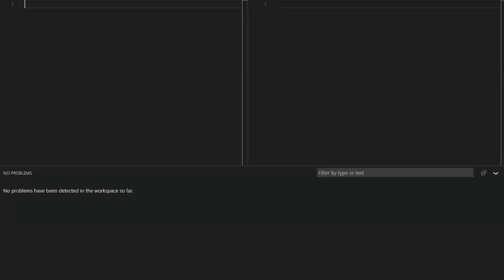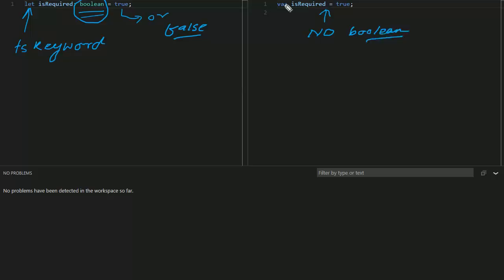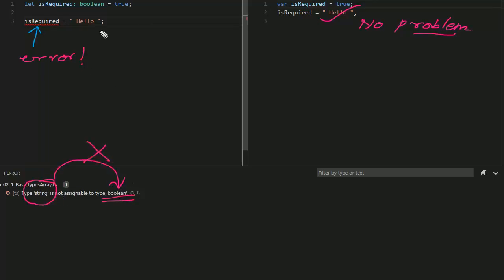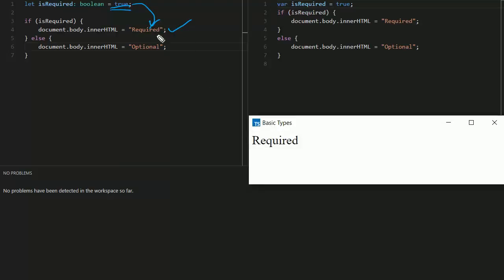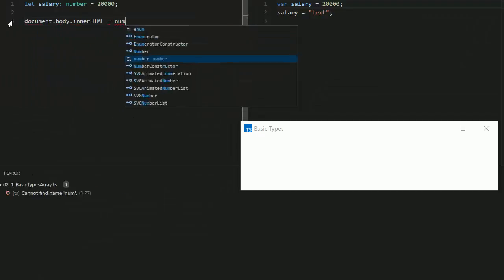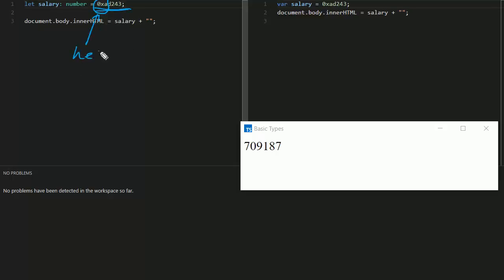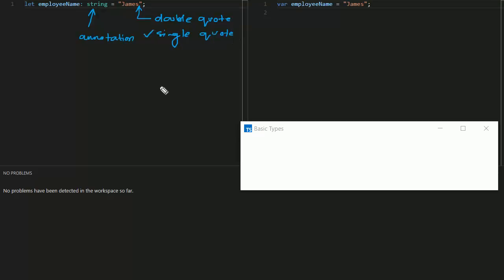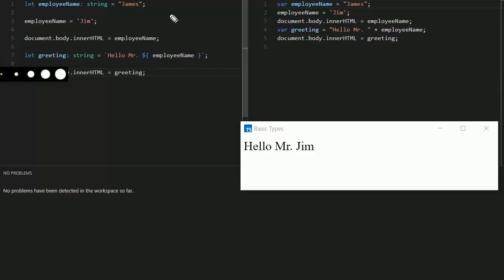TypeScript Tutorial Basic Types Part 1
TypeScript Tutorial
Basic Types (Boolean, Number, String)

Pre-requisites to Angular JS v2 (Not mandatory but preferable)